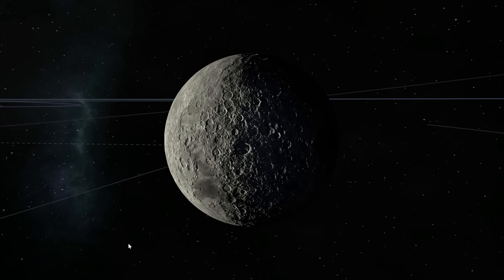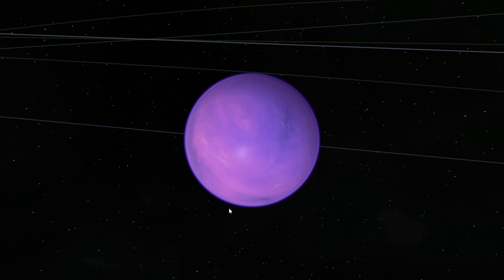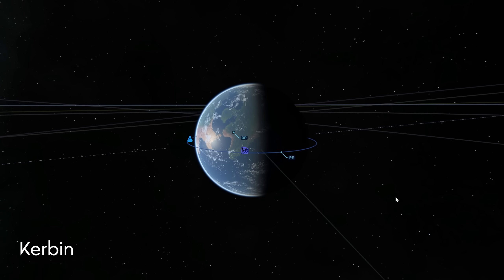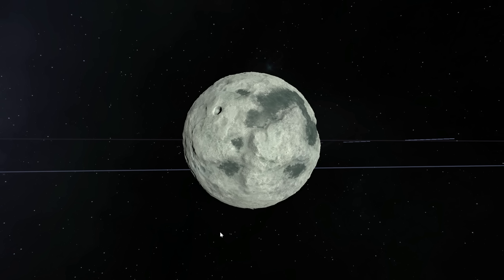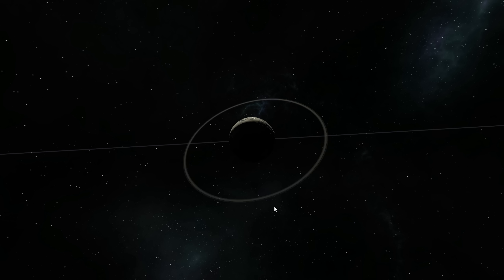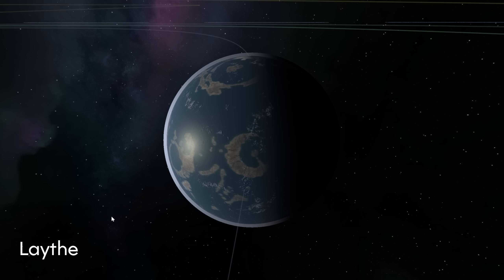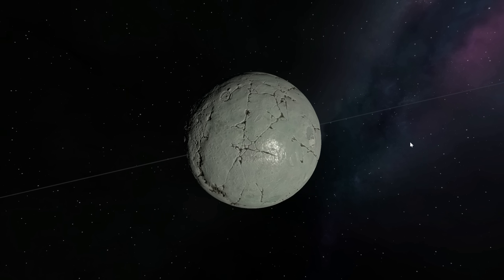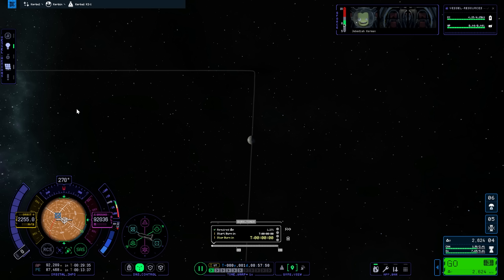Kerbal Space Program 2 - A FULL TOUR of the Planets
A full tour of the Kerbal Star System in KSP2.  From the red planet of Duna, to the green clouds to Jool, and everything else.  Footage was captured from the Kerbal Space Program 2 preview event in esa Netherlands.

Travel and accommodation for the KPS2 event was provided by Private Division.